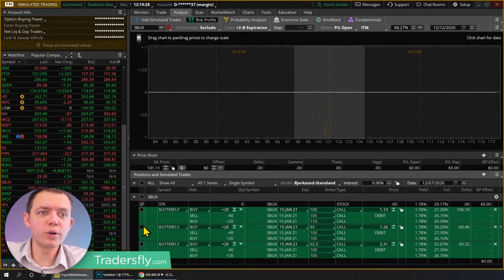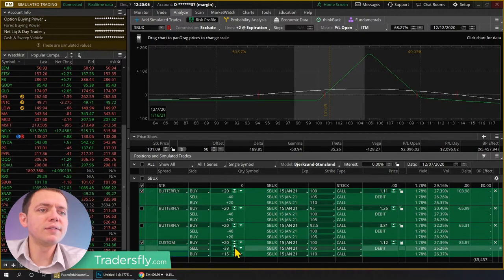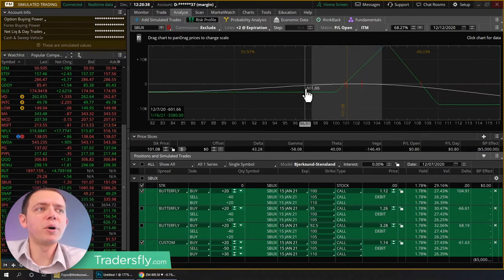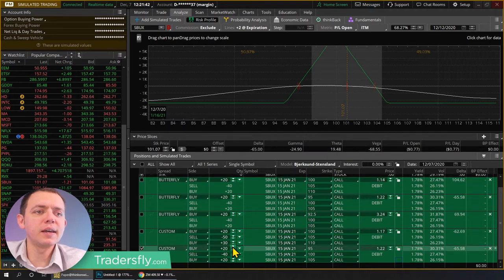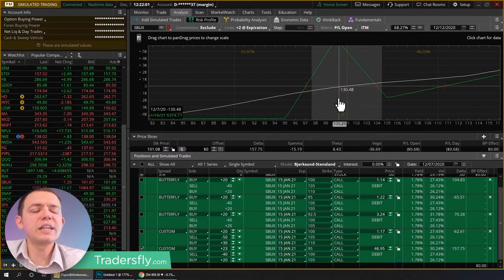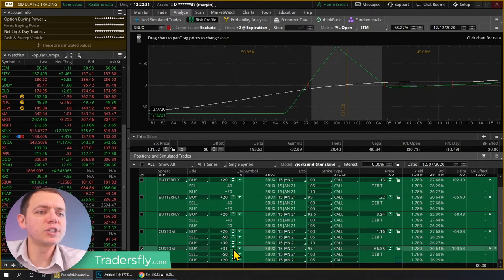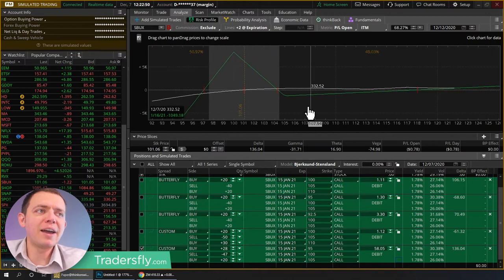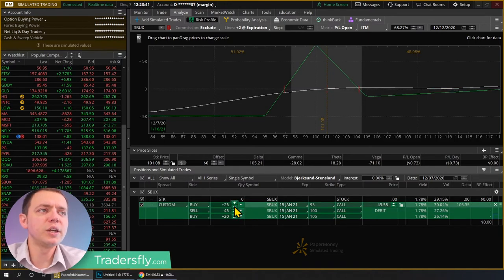Custom Creating a Skewed Butterfly When There are No Strikes (Members Preview)